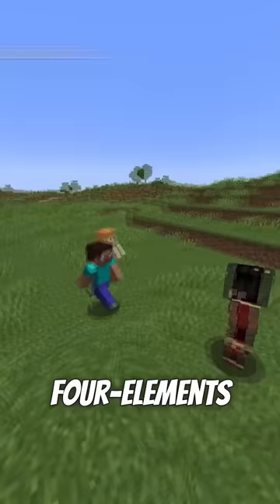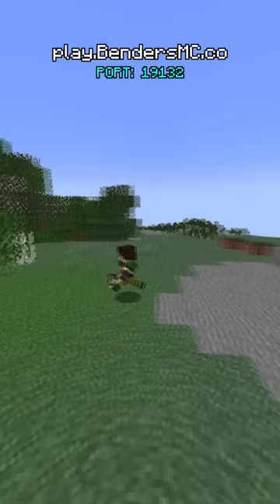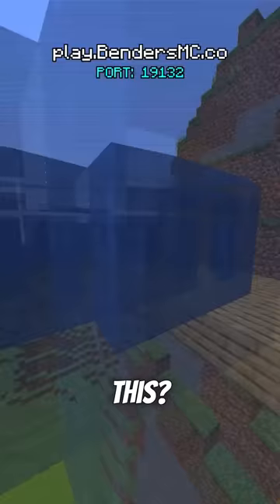Why You Should NEVER Misclick on BendersMC...